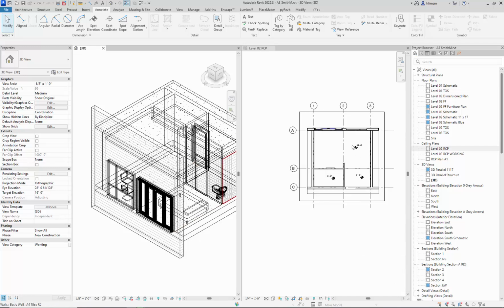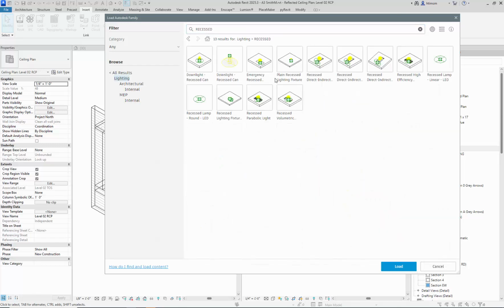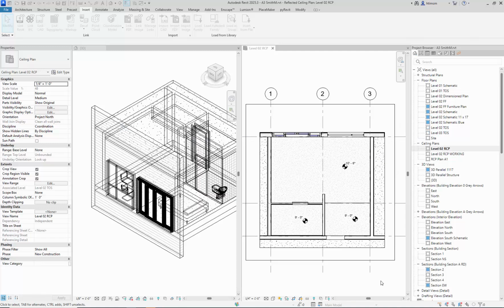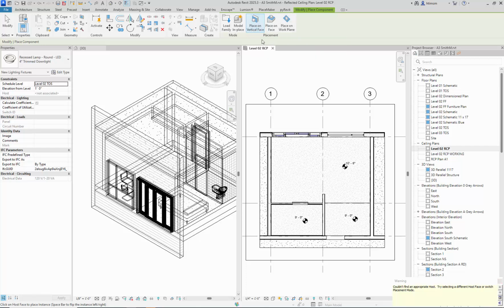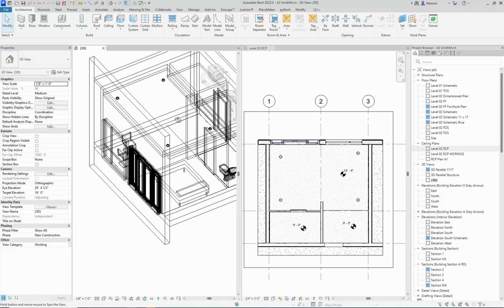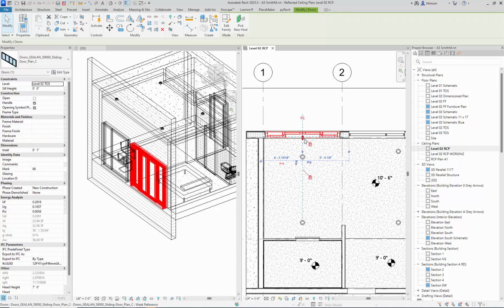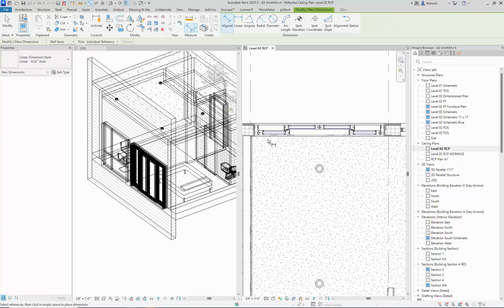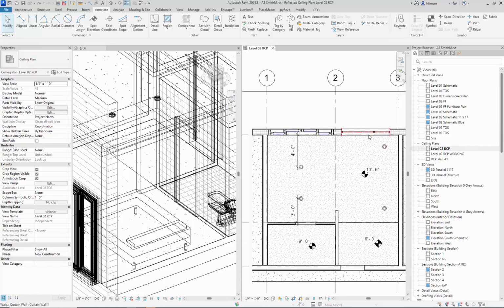06 C2 A4 3 INSERT RECESSED CANS